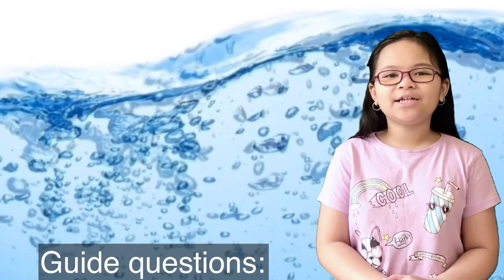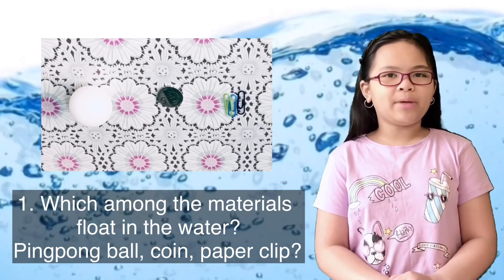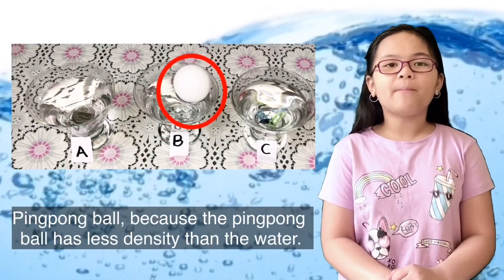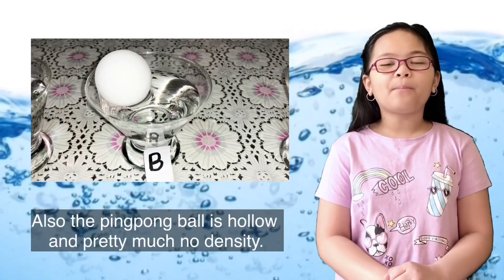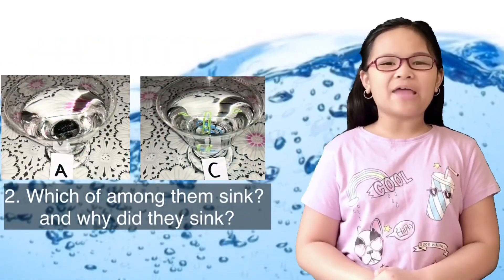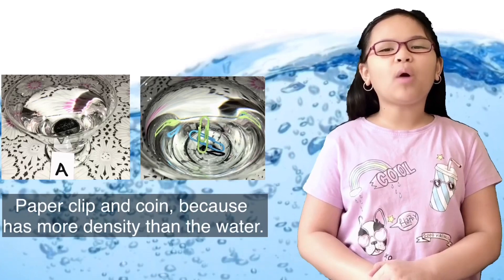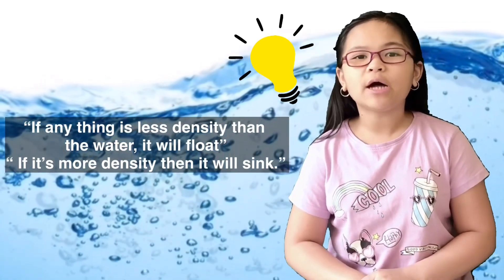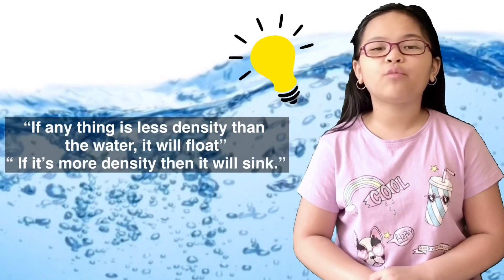Sink or Float Science Experiment for Kids | Why paper clip float | Properties of Matter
Welcome to Witty Wealthy!

Knowledge is power! Science is in everything indeed. Come and join us in discovering which objects will sink and which will float and let us all learn the Science behind this project activity.

Below are the procedures in conducting this experiment. Try, learn and have fun!

Materials:
*4 glass of water/yplastic cups of water
*Coin
*Pingpong Ball
*Paper clip
*Catsup

Procedure:
1.Label the glass A,B,C & D
2.Drop the coin in cup A.
3.Drop the Pingpong ball in cup B.
4.Observe the coin and the pingpong ball if any of them will float or sink. Record your observation.
5.Drop the paper clip in cup C.
6.Pour the catsup in cup D. Record your observation.

Enjoy the experiment.